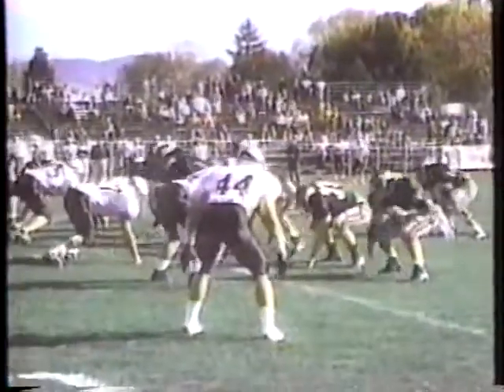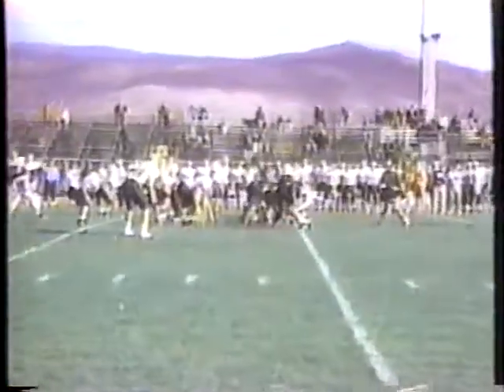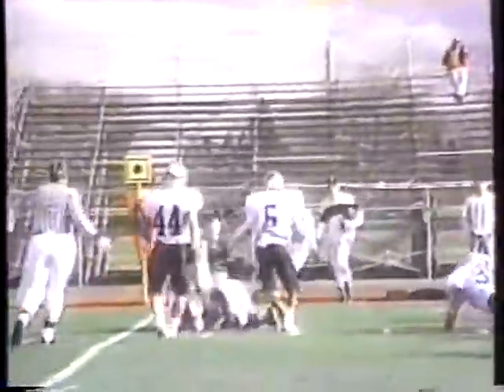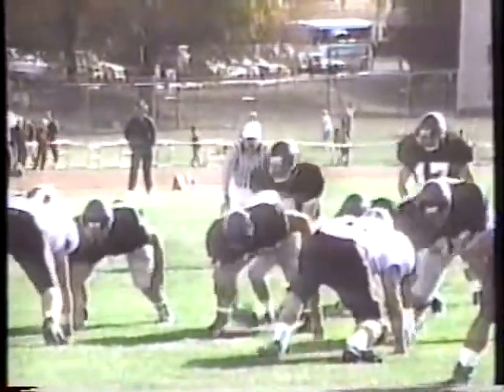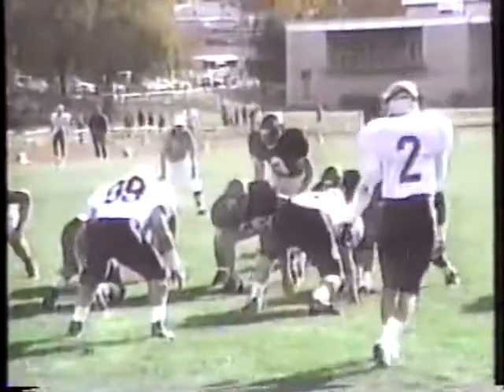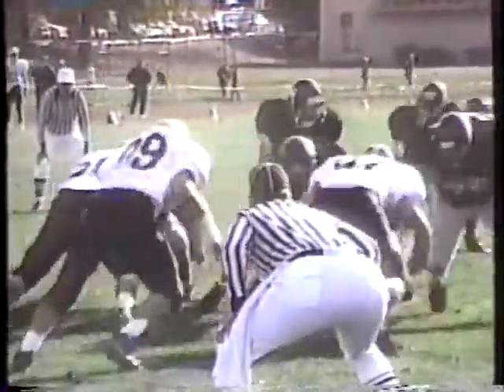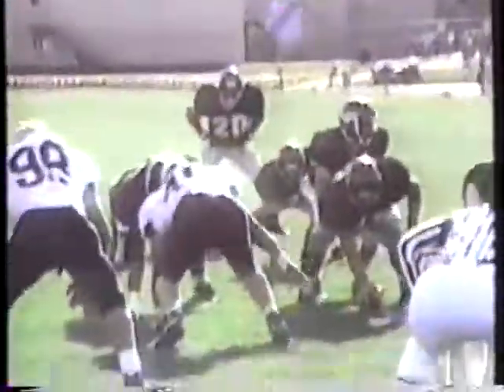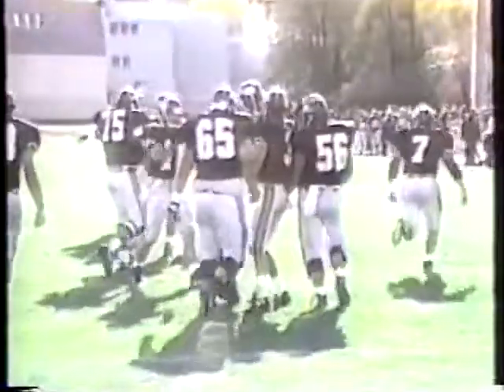1992 Lewis & Clark at Southern Oregon football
Mark Helfrich TD run. Drive set up by a Vic Rust kickoff return, Rust run, Mark Helfrich pass to Damon Schaefer, a run by Corey Dickson, run by James Lane, run by Rust, run by Lane, and a Helfrich run.